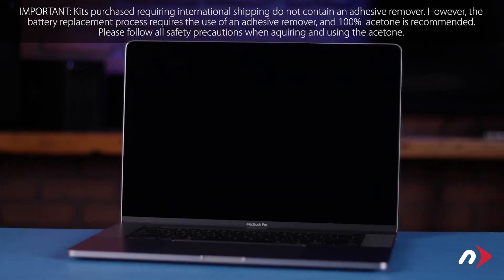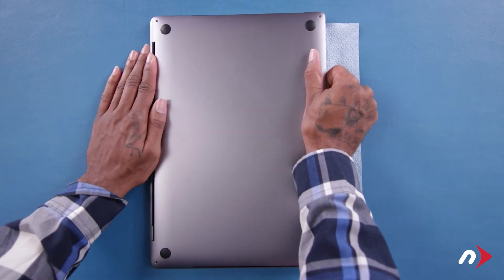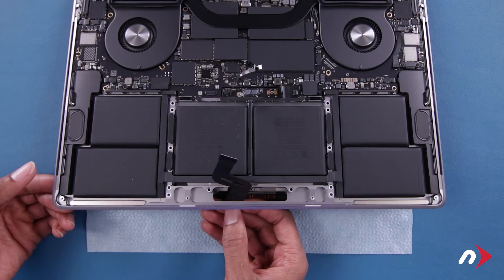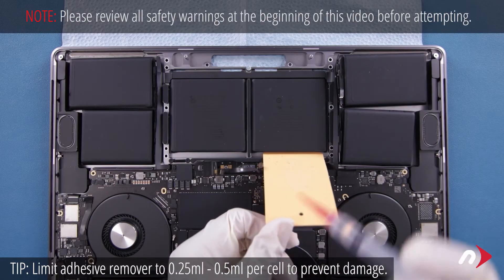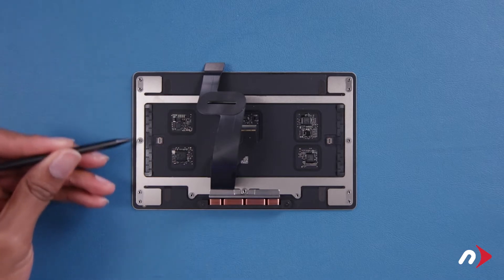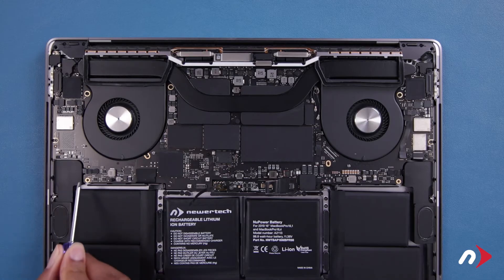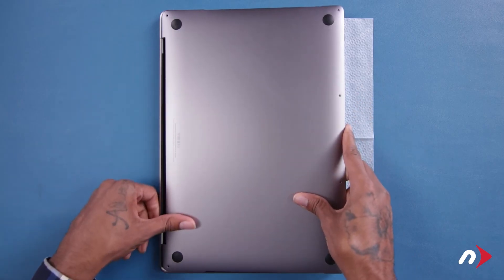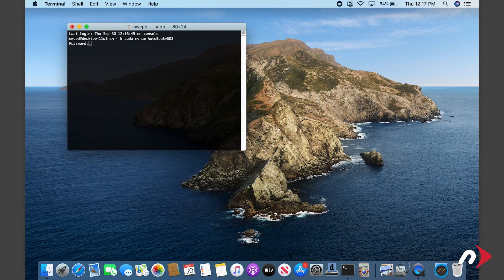How to Upgrade or Replace the Battery in a 16-Inch MacBook Pro (2019)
In this video, we show you how to Upgrade or Replace the Battery in a 16-Inch MacBook Pro (2019)

Video Jump Points:
00:00 – Title, notes, difficulty level
00:25 – Introduction / Overview
01:01 – Part 1 - Disabling AutoBoot
01:37 – Part 2 - Removing the Original Battery
10:25 – Part 3 - Installing the New Battery
16:40 – Part 4 -  Calibrating the Power Management System
18:05 – Part 5 - Enable AutoBoot
18:32 – Closing and Legal